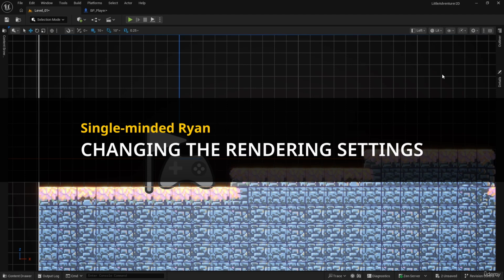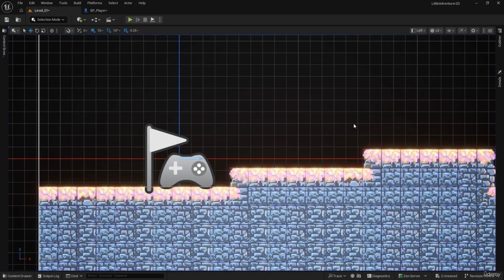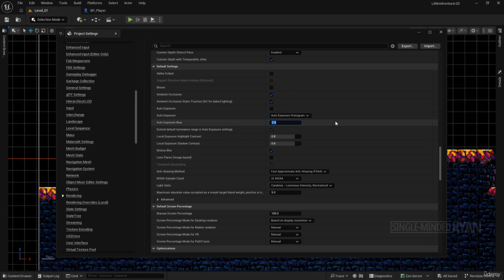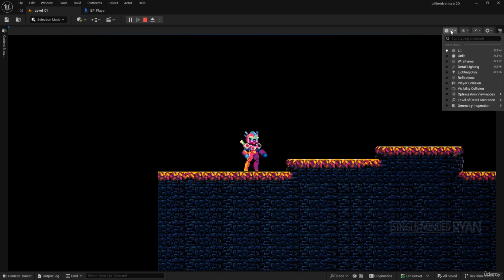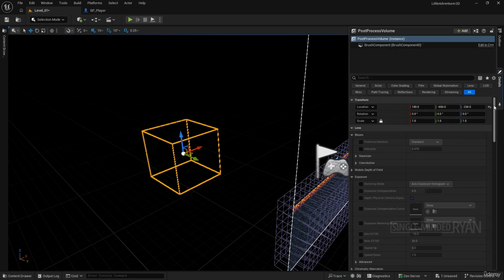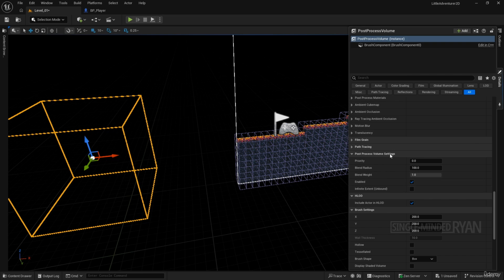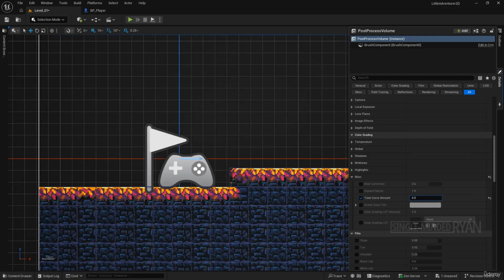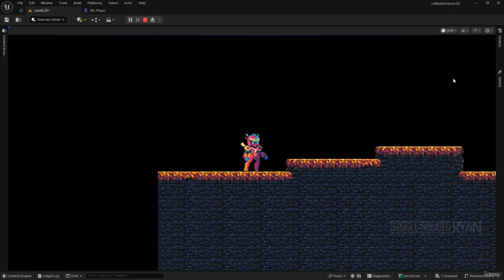9 Changing the rendering settings